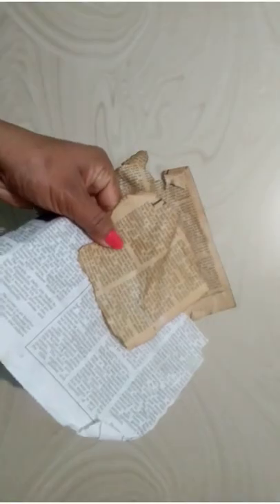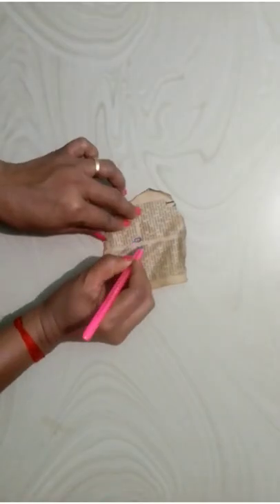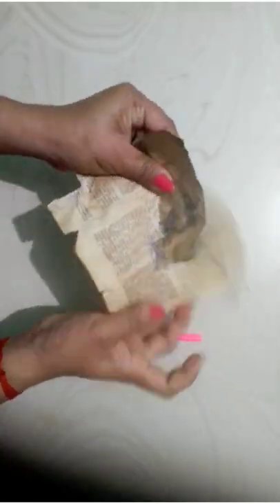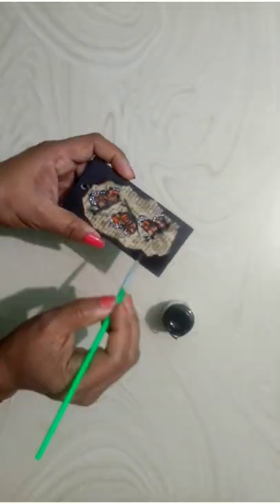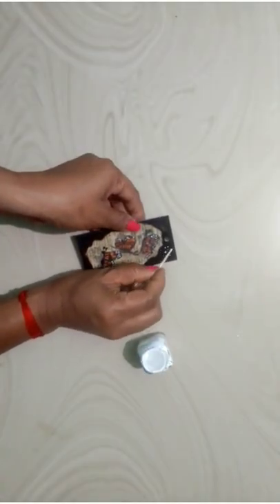Price tag ഉണ്ടോ? ഇതൊന്ന് ചെയ്തു നോക്കൂ/craft with price tag/book marks/reuse/ / video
Hello everyone
Today I present a beautiful reusing idea with price tag or company tag. I make easy book marks with company tag.